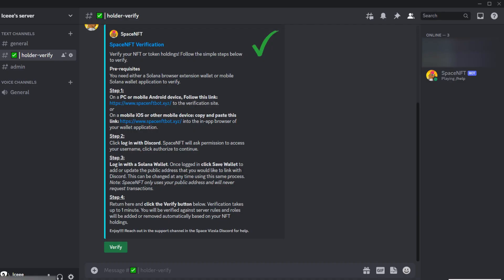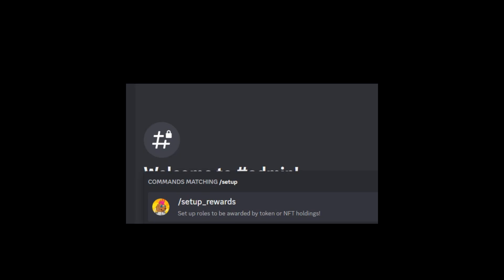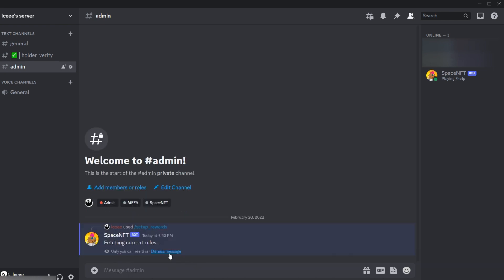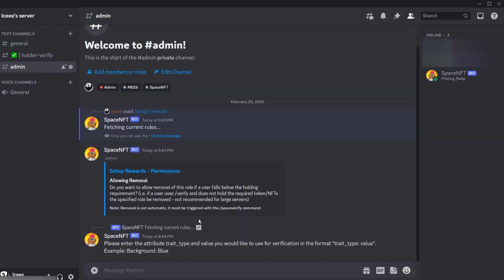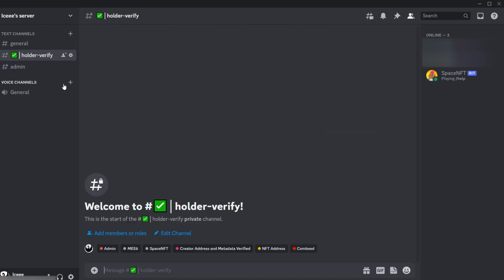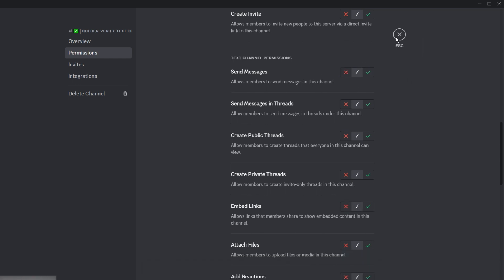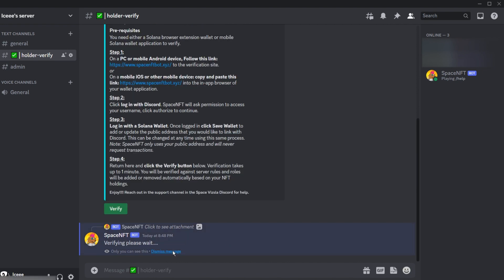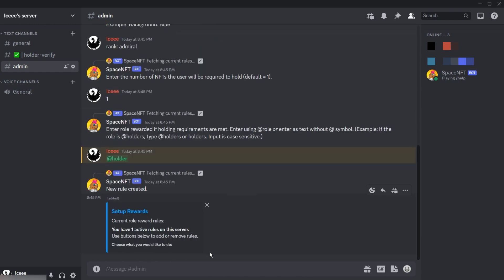Verify Solana NFTs on Discord! Set up your verification channel with SpaceNFT's NEW verify button!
Verify user roles based on Solana NFT holdings with the SpaceNFT bot! You can verify by collection address, creator address, update authority, metadata, NFT address, and more!

Building on Solana Since 2021!